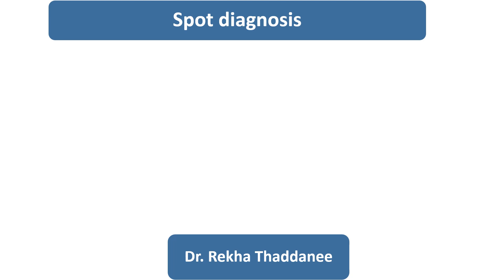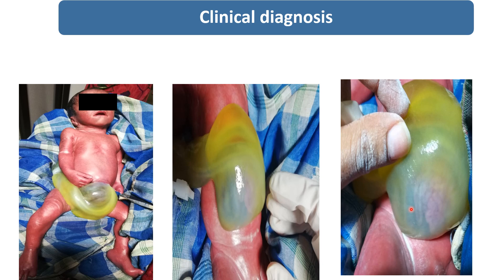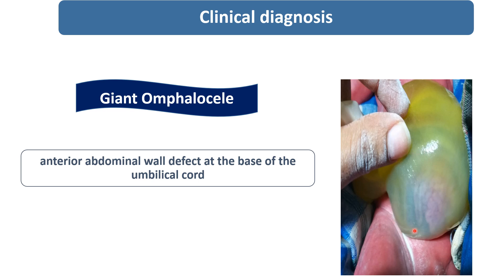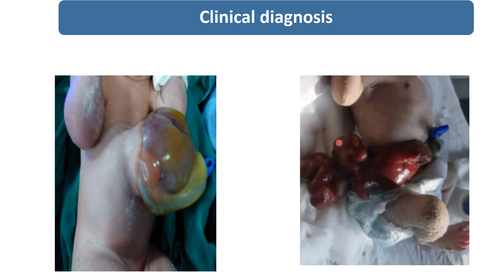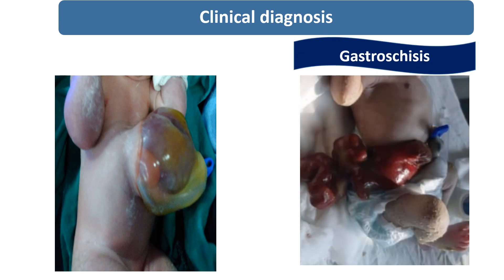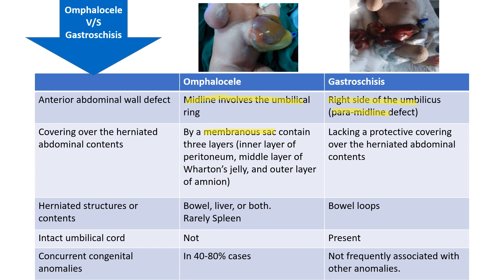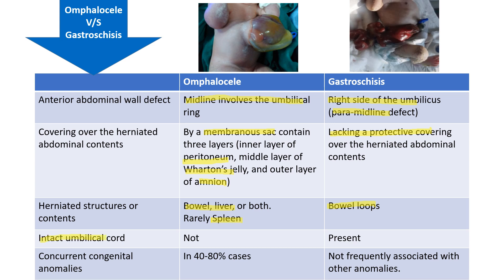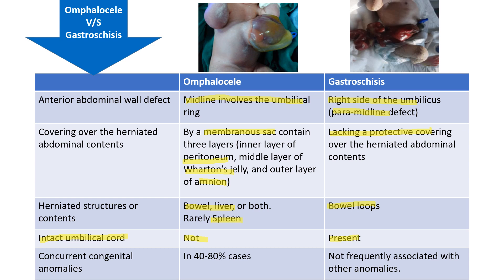Omphalocele v/s Gastroschisis || Spot Diagnosis - 6 || Pediatrics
This video describes differences between Omphalocele and Gastroschisis.